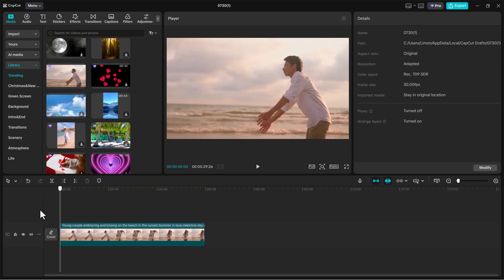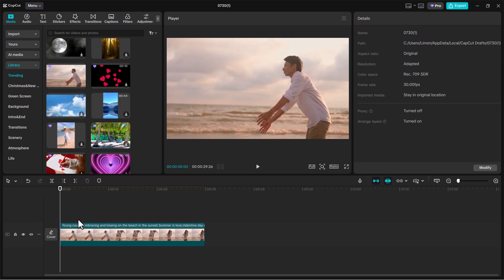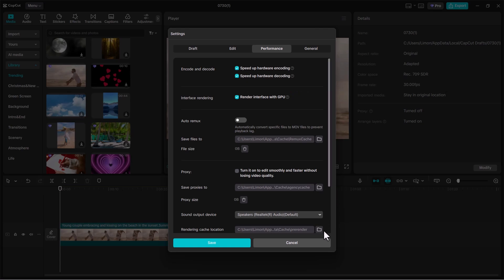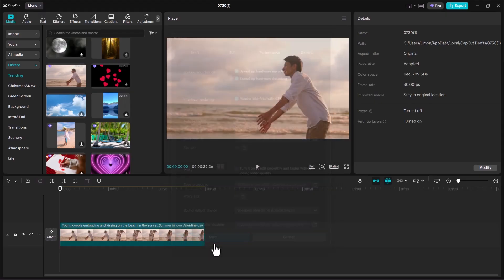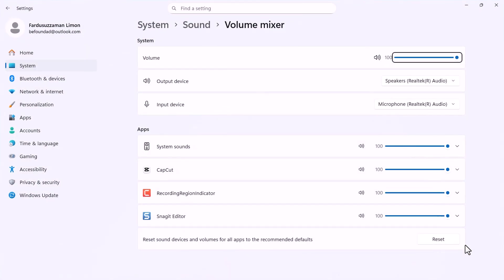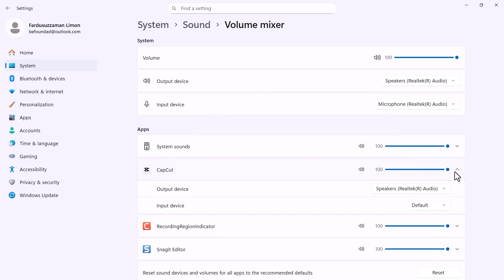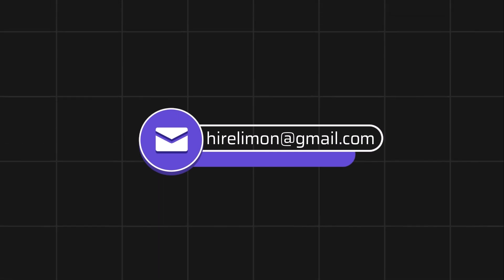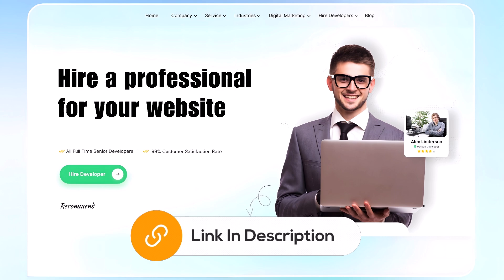FIXED Can't Hear Audio When Editing Your Videos On The CapCut PC 2026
FIXED Can't Hear Audio When Editing Your Videos On The CapCut PC 2025

Are you facing the issue where you can’t hear audio while editing videos on CapCut PC? In this quick tutorial, I’ll show you how to fix no sound in CapCut PC and get your audio working again. Whether your CapCut PC audio is not playing, no sound while editing, or you’re experiencing CapCut sound not working on PC, this guide will help you solve the problem step by step.

By the end of this video, you’ll know exactly how to fix the CapCut PC audio problem so you can continue editing your videos without any issues.